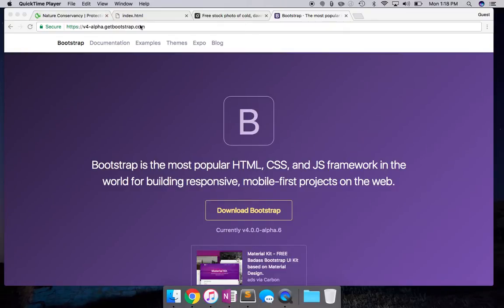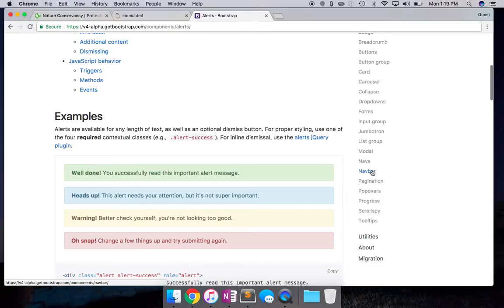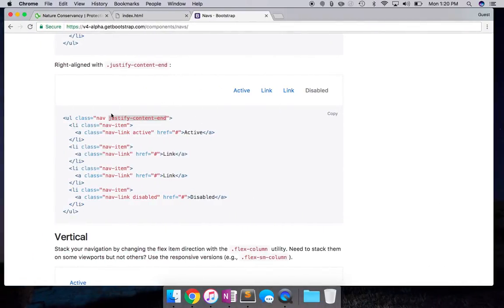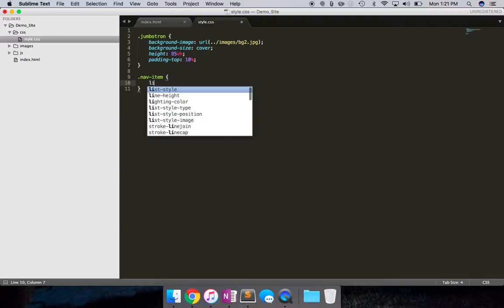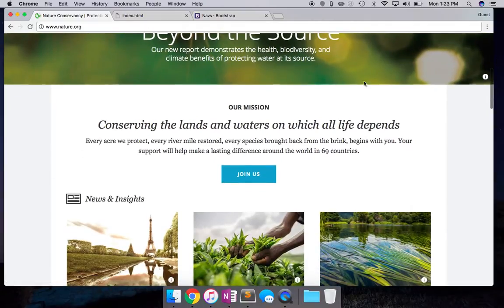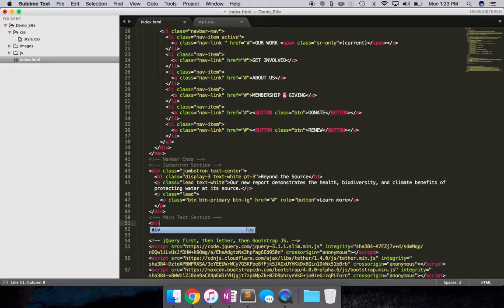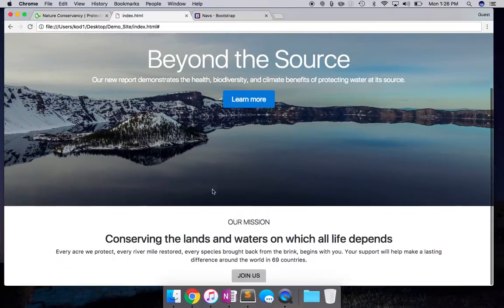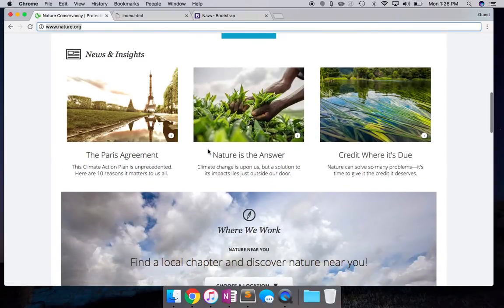Create A Website With Bootstrap 4 - Part 4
I'm quickly going to use bootstrap to create a website. Purpose of this video is to illustrate how simple and fast it is to use bootstrap for to develop a site.